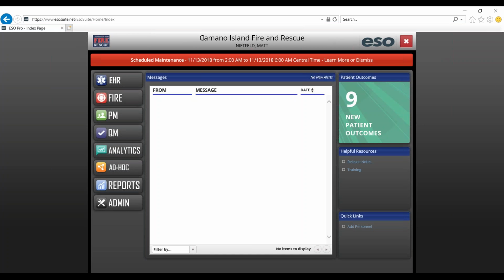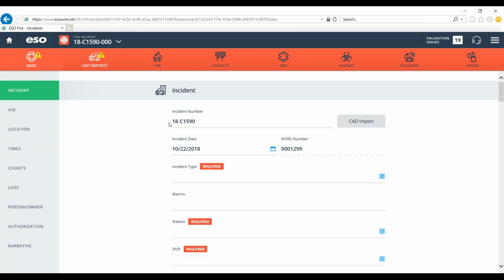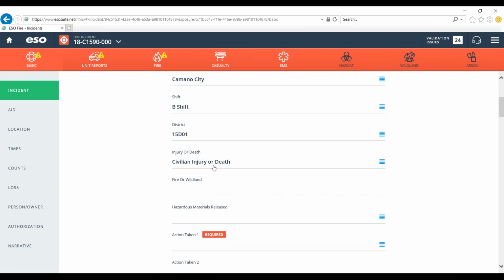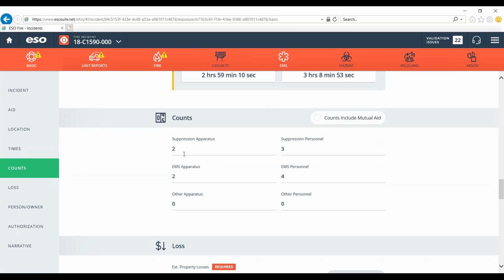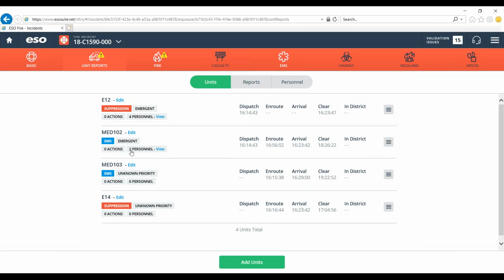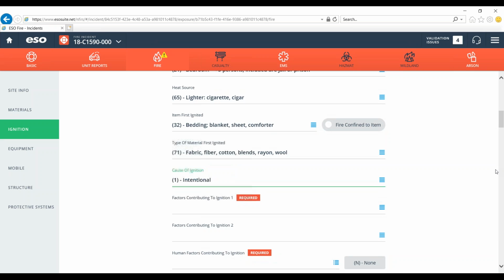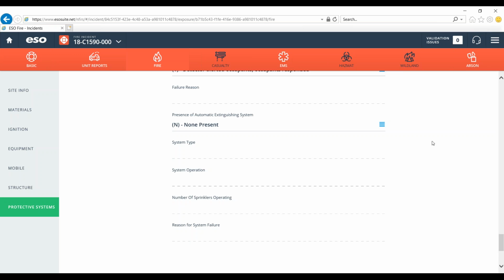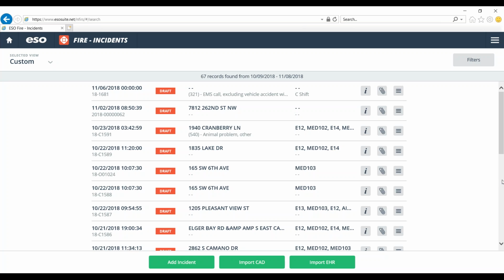ESO Fire Orientation Training